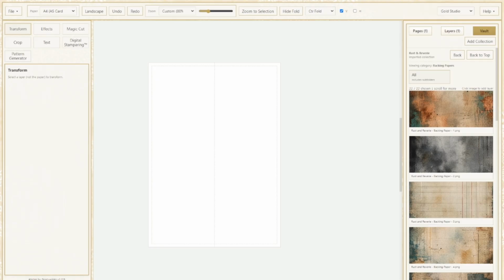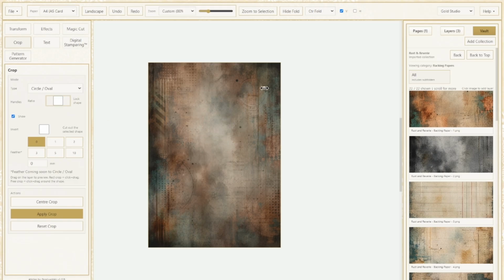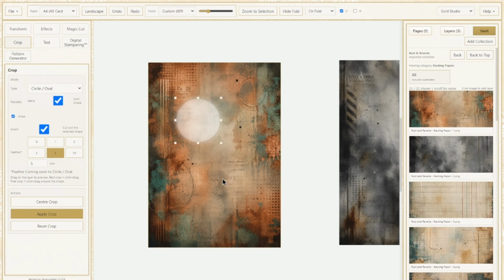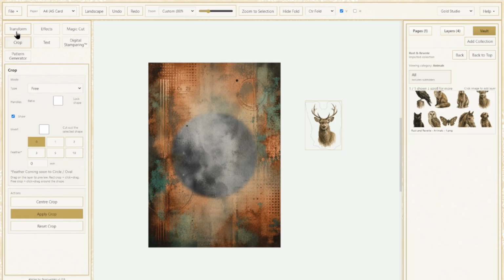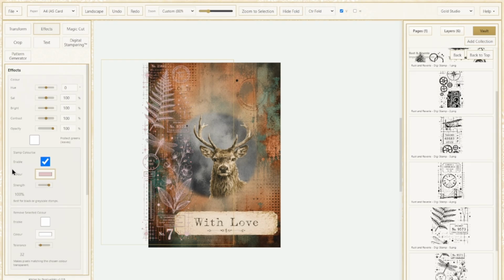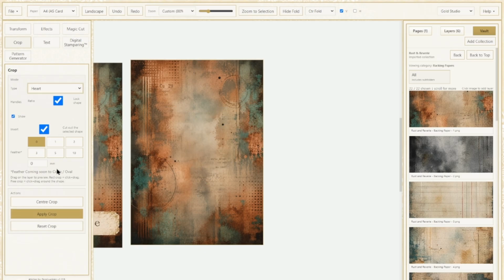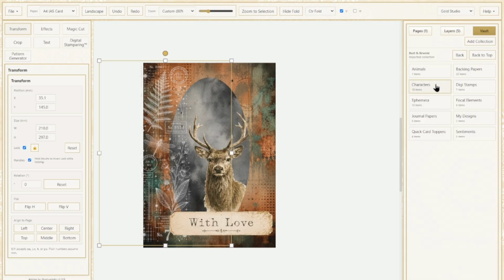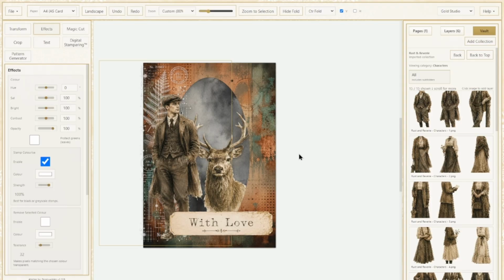Using the Cropping Tool in Atelier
Join Simon as he demonstrates how to use the Cropping tools within Atelier.